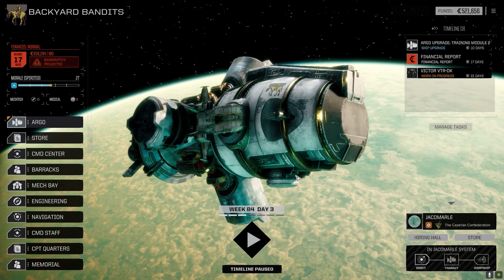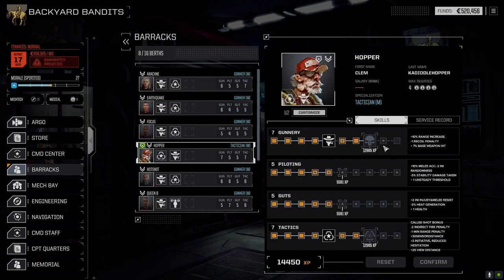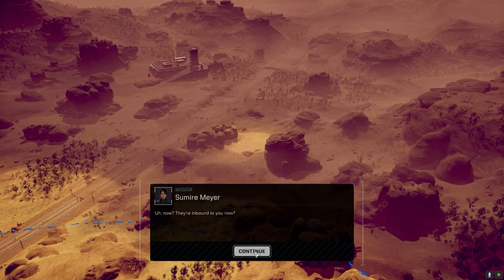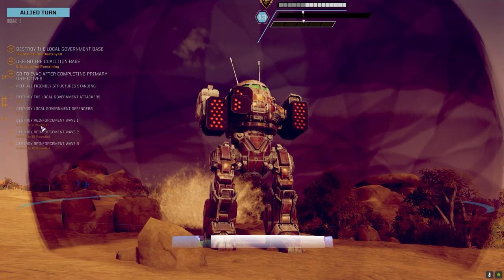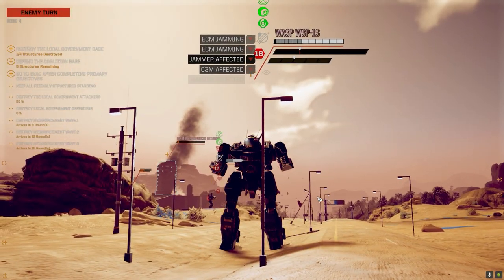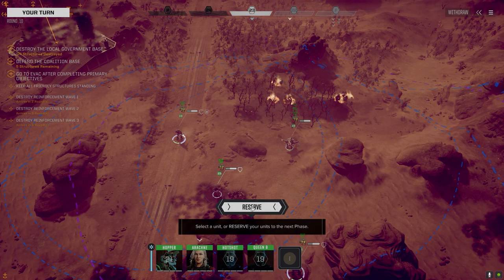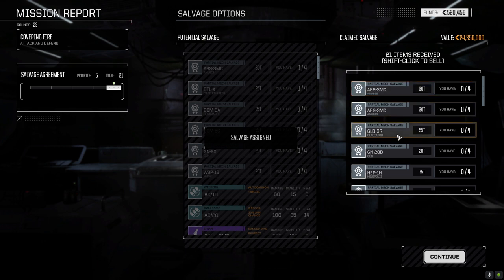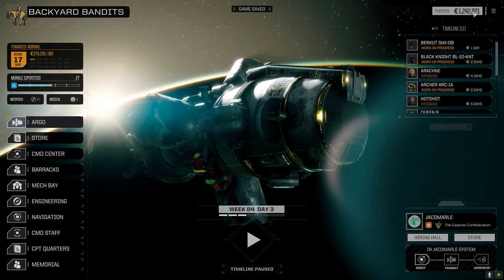Roguetech - Backyard Bandits Ep43